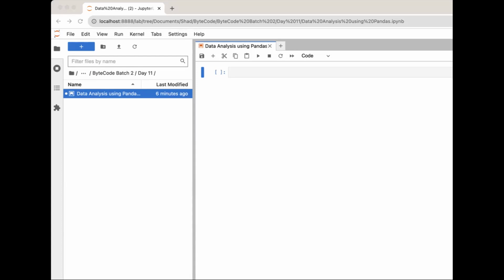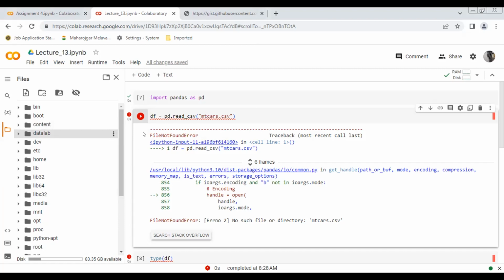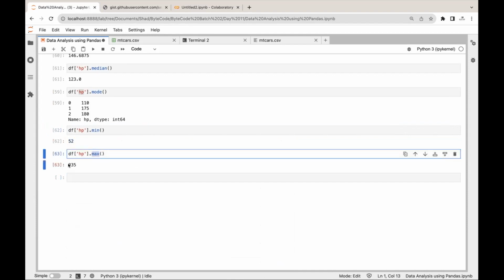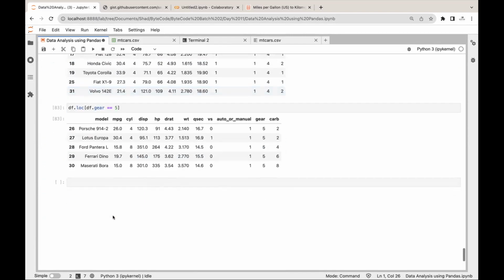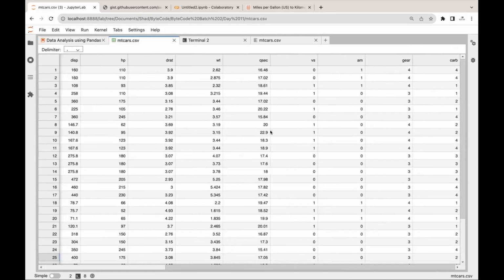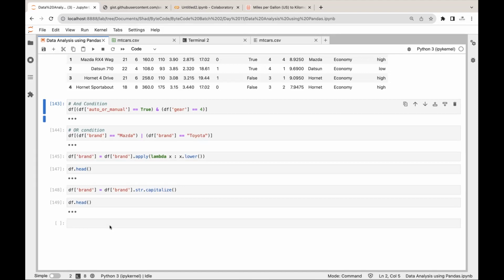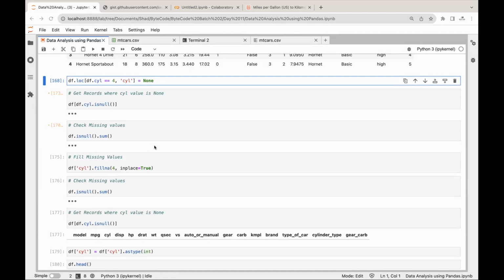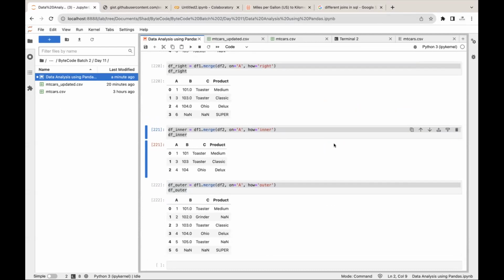ByteCode Python Programming - Pandas Data Analysis Lecture 13